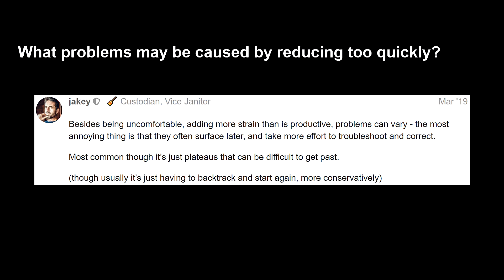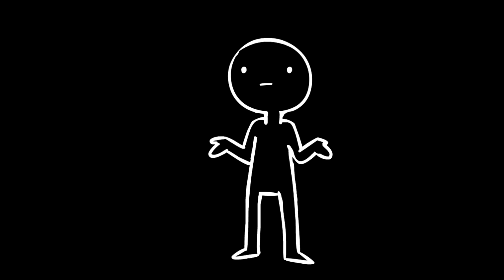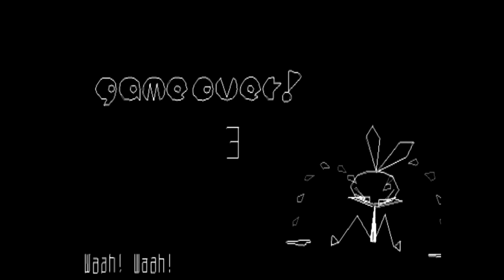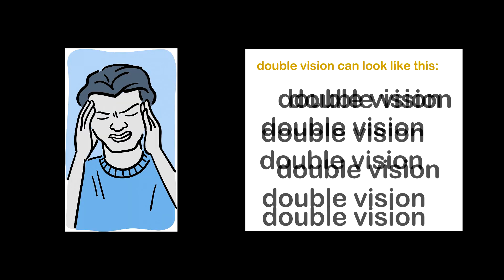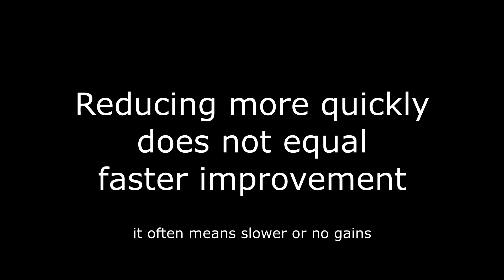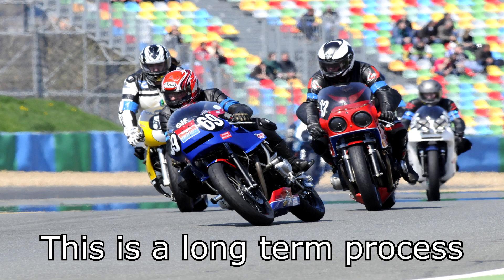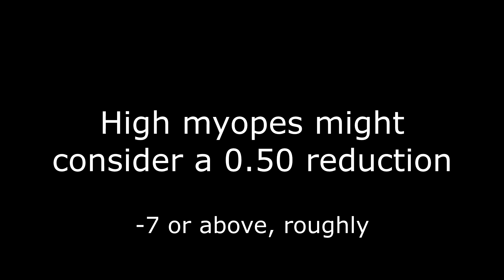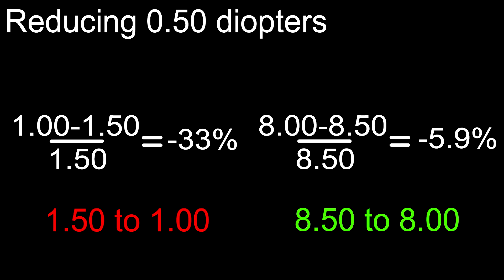Should you reduce by 0.50 diopters? OR FASTER?? (endmyopia)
You're in this for the long-haul. Grab a peppermint tea and enjoy it while it lasts.

♫ - Myst - Planetarium by Robyn Miller

If you have any medical concerns you must speak to a qualified medical professional or licensed optometrist. DO NOT drive vehicles or operate other machinery without the full correction necessary to do so safely.